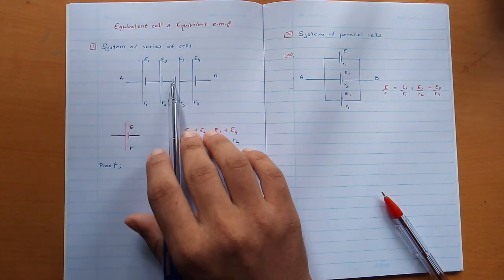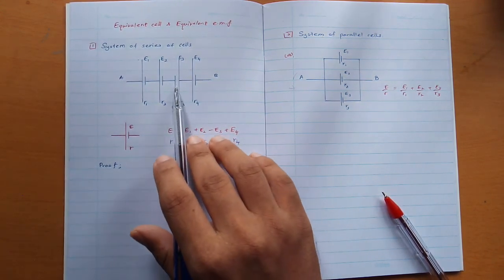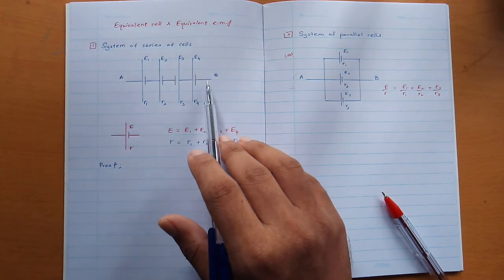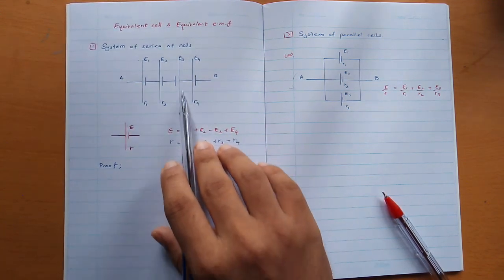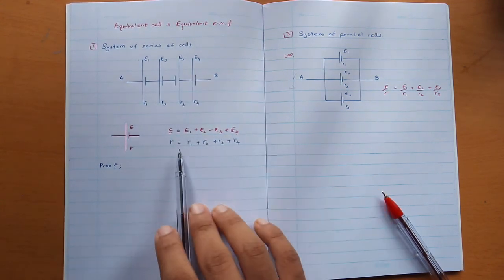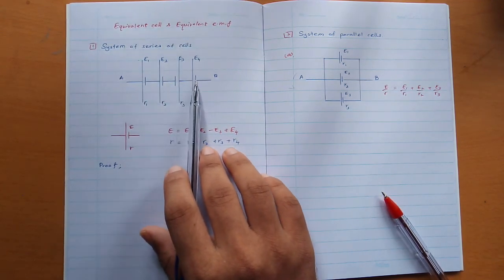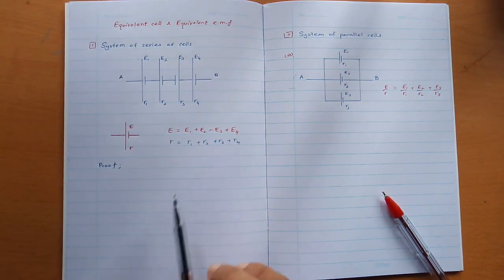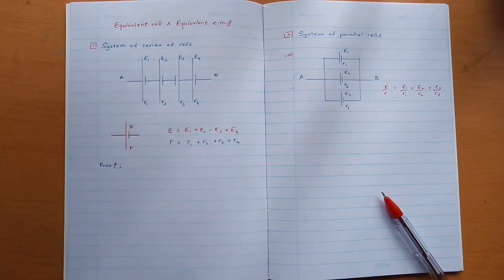Equivalent emf of a System of Series of Batteries